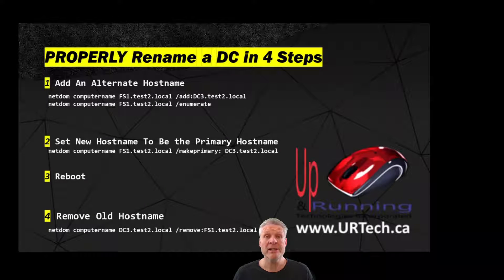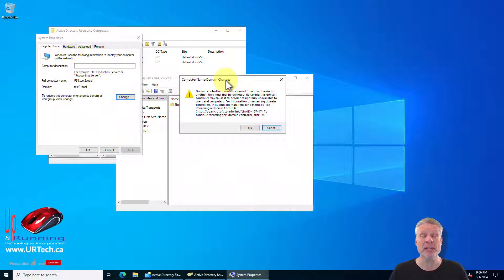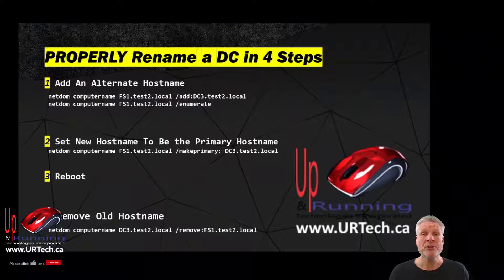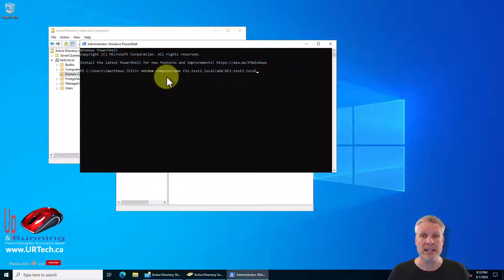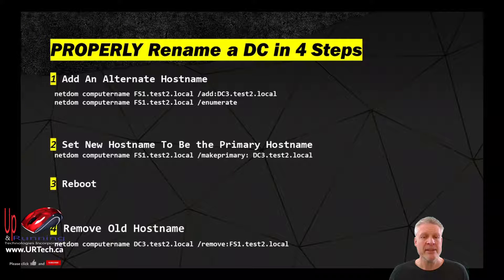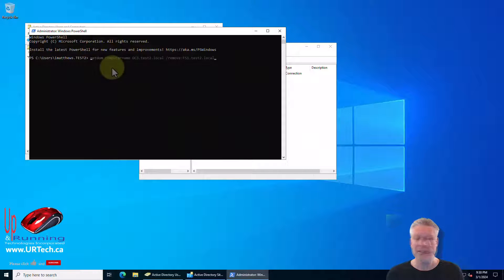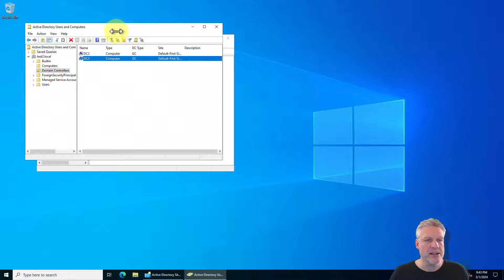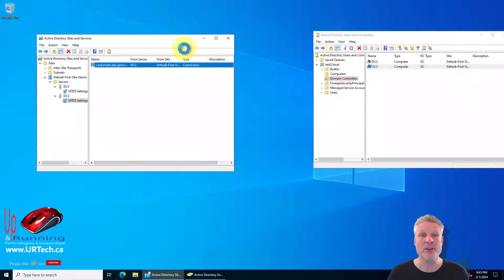EASY! How To Properly Rename a Domain Controller in 4 Steps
In this very short video we explained why you should not rename a domain controller using the change button in advanced system properties.

We show you how to rename a domain controller in just four easy steps

The method to rename a DC without blowing it up, is to:
1 - add a second hostname to the machine
2 - make that second name primary
3 - reboot
4 - remove the old name

0:00 Intro
1:27 Add a second hostname to the DC
2:30 Make the second hostname primary
2:55 Reboot
3:00 Remove the old hostname of the DC
4:28 Outro